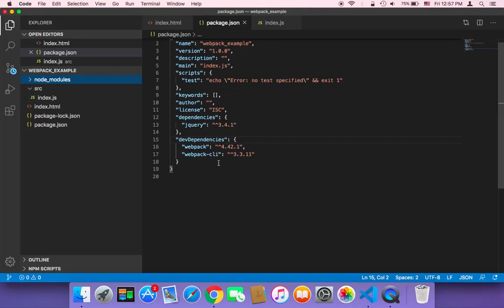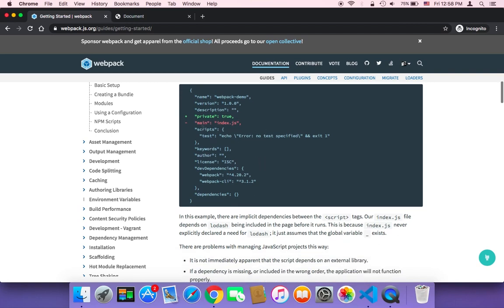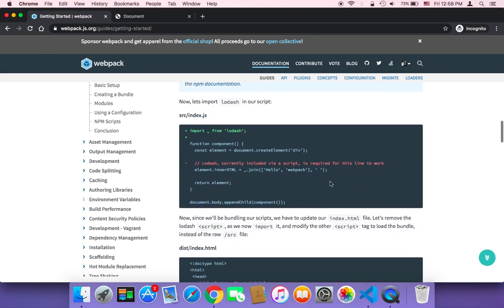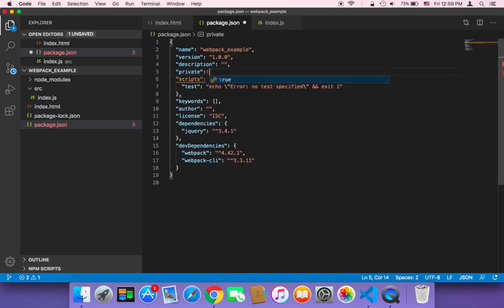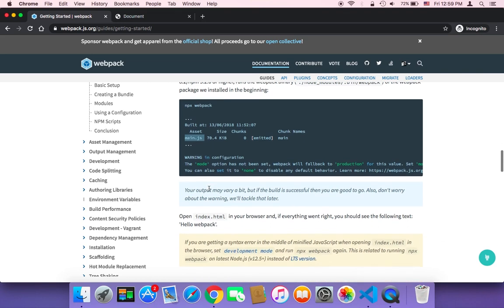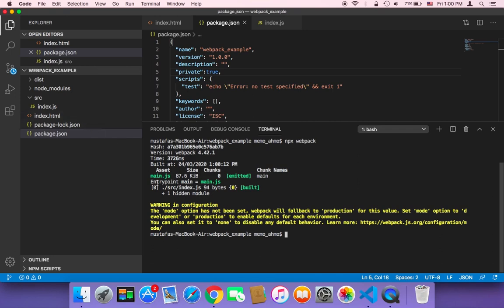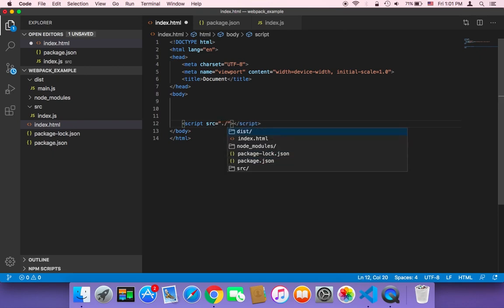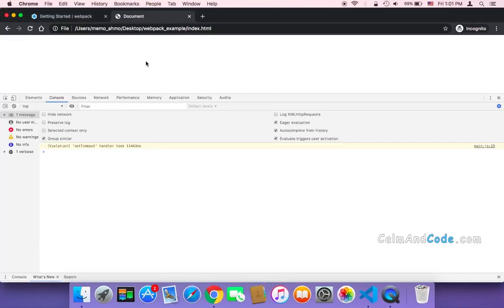Learn WebPack | Including Jquery with WebPack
In this series I'm gonna teach you how to create an Ionic login app.